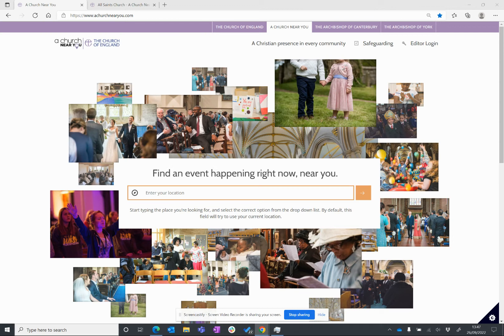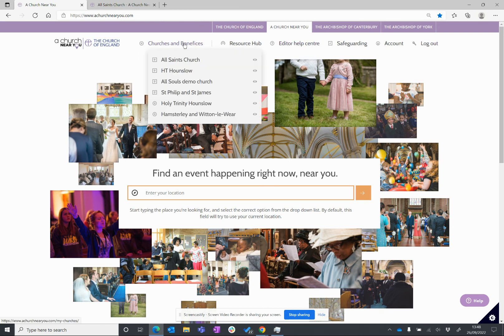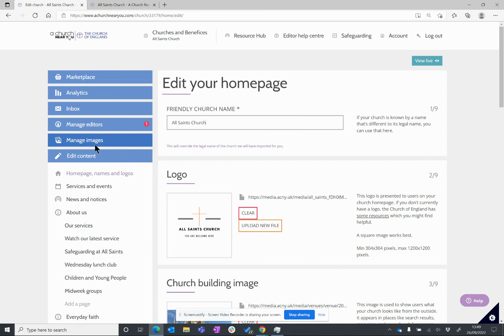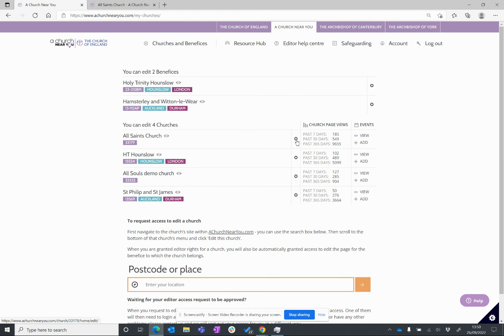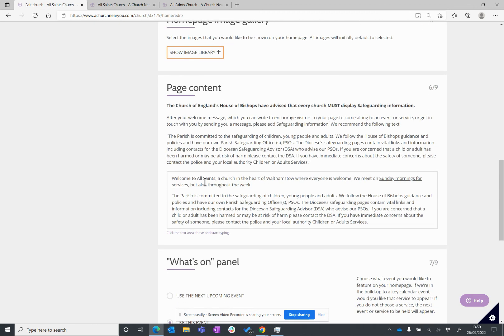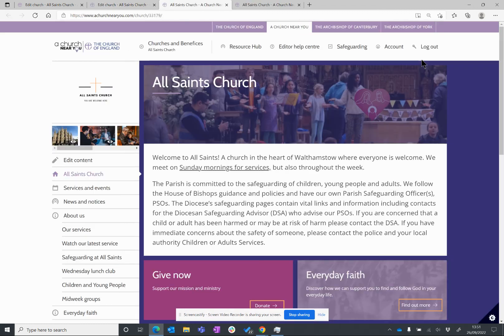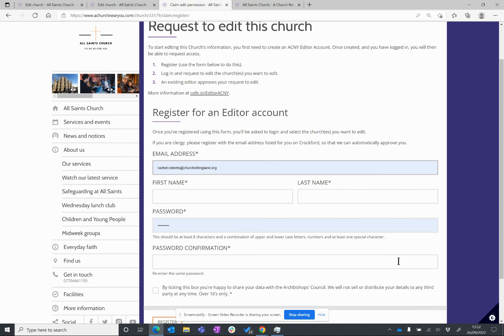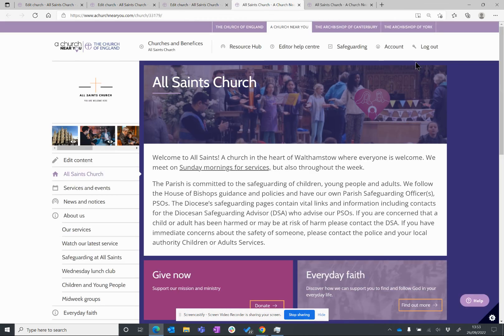How to access 'editor view' on a computer | AChurchNearYou.com training video | Digital Labs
To edit your church's entry, you'll need to access 'editor view'. In this video, we explain the difference between public view and editor view and show you a choice of ways to access editor view from a computer (laptop or desktop).